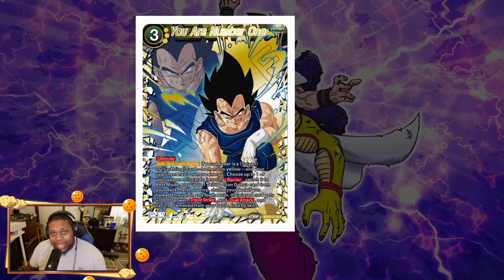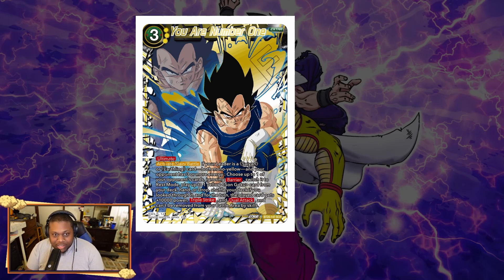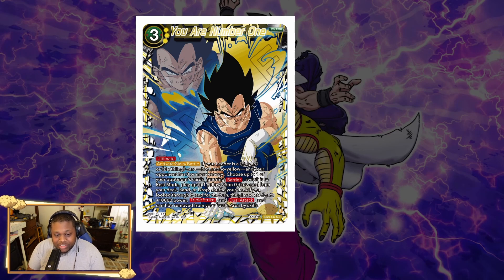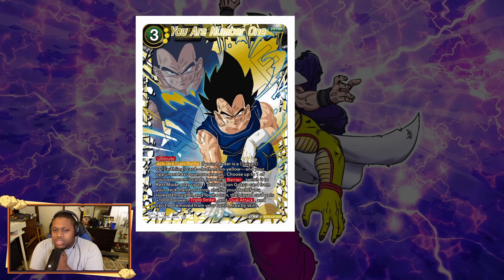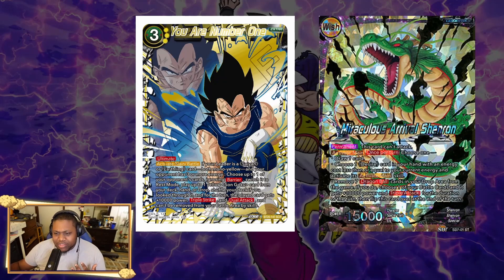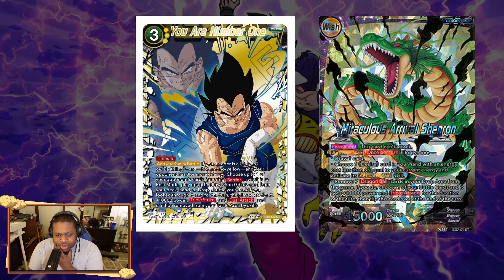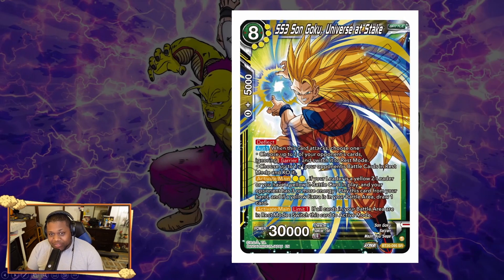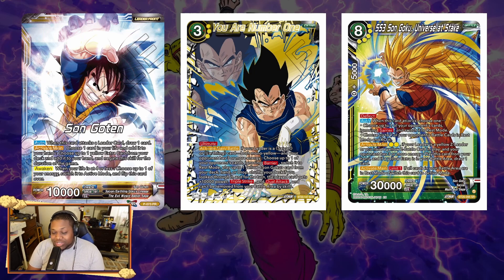IM GETTING SHENRON VIBES! - DRAGON BALL SUPER CARD GAME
WHATS GOOD SUPER COMMUNITY! Today we just have small discussion on the newly revealed Yellow SCR coming out of set 20, and interactions with certain cards! ENJOY